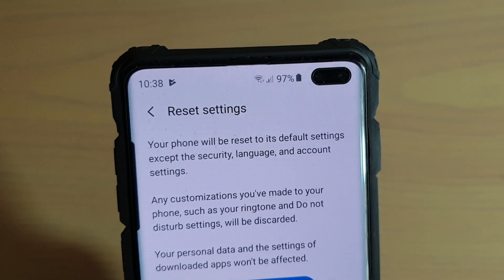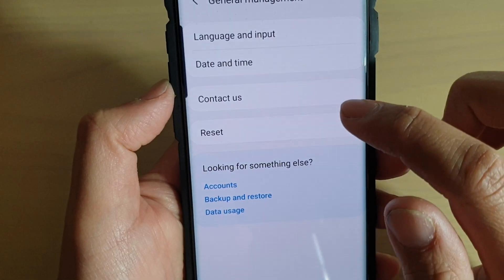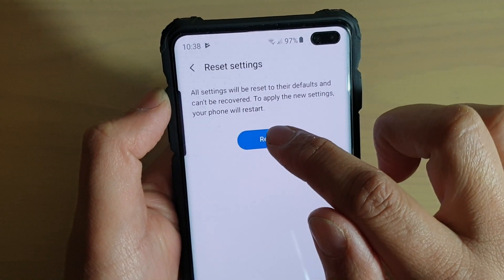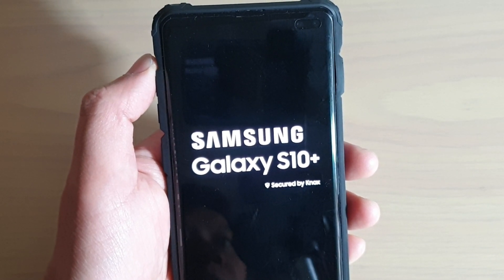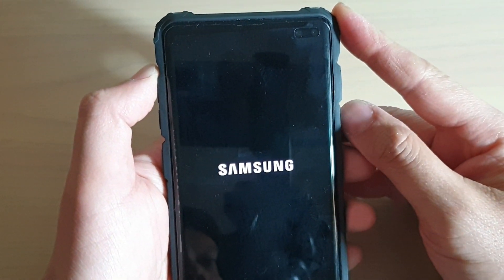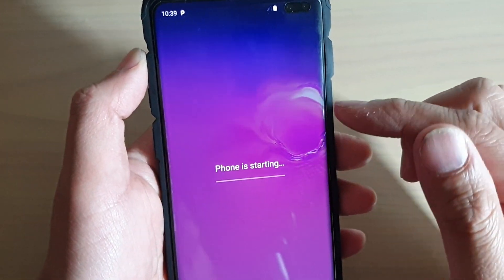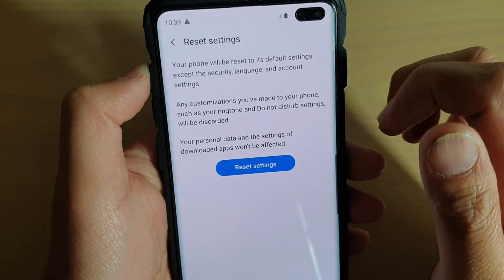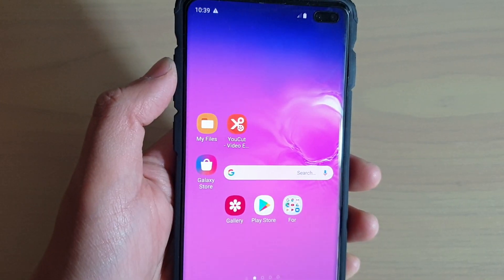Galaxy S10 / S10+: How to Reset Settings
Learn how you can reset settings on the Samsung Galaxy S10 / S10+ / S10e.